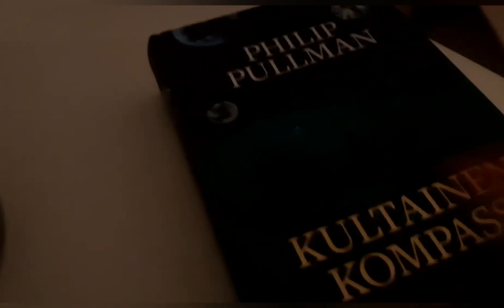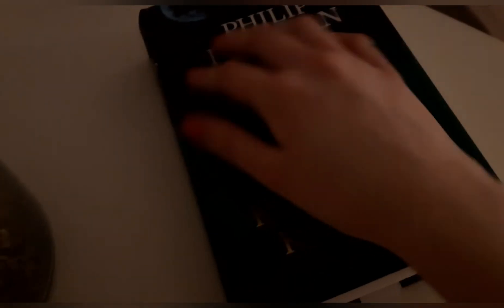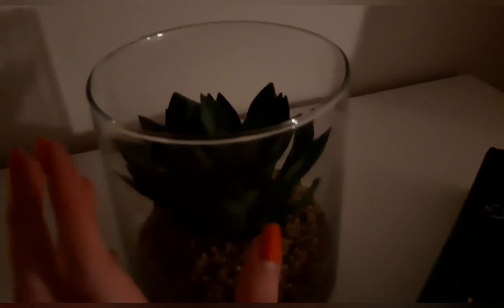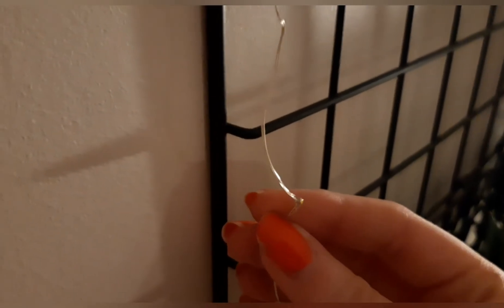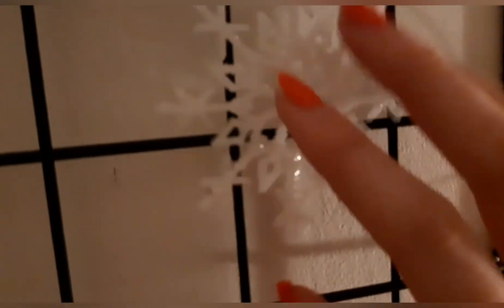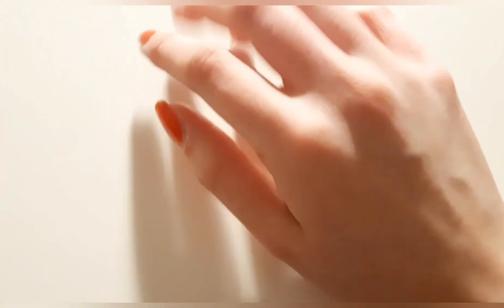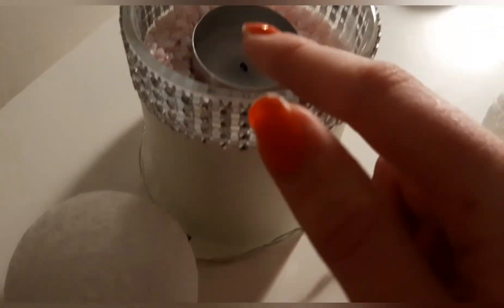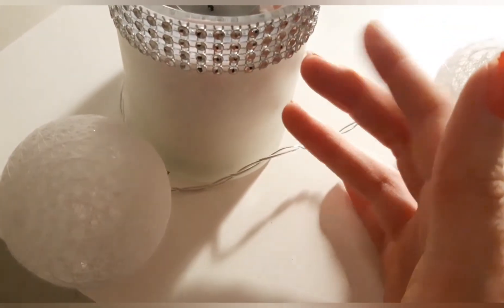Tapping around my room | ASMR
Hi!

I know it was short, but I still hope it relaxed you.